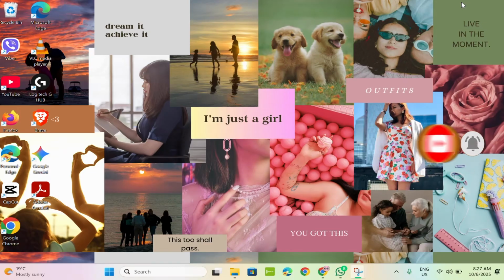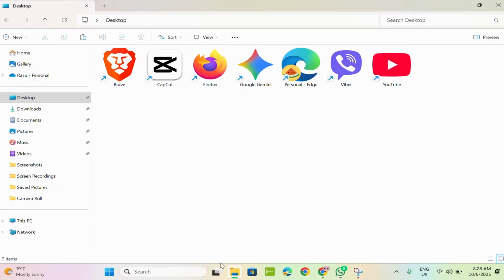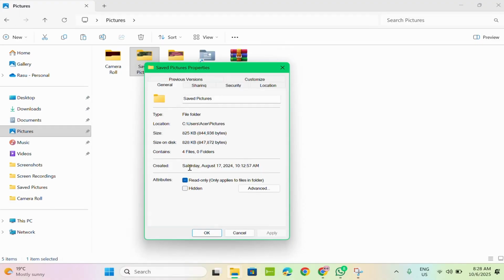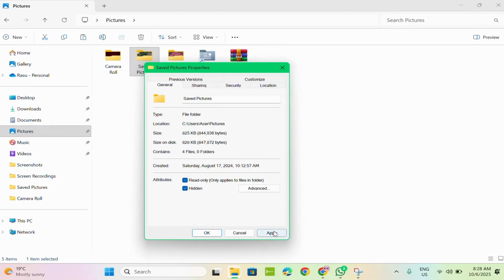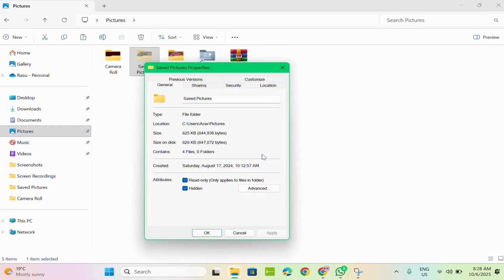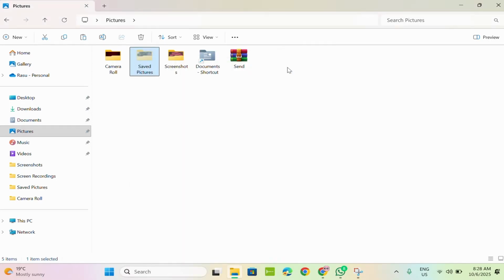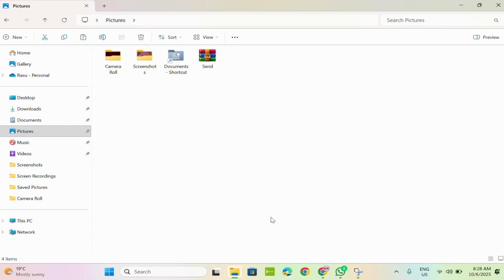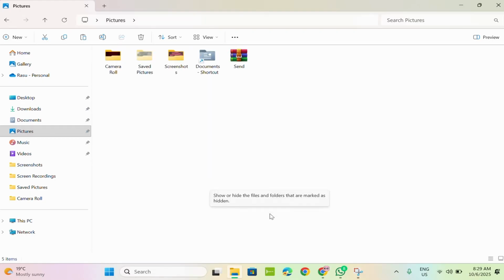How to hide your unhide files on file explorer ?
How to Hide or Unhide Files on File Explorer:
Welcome to our step-by-step guide on “How to Hide or Unhide Files on File Explorer”! If you want to keep certain files private or can’t find hidden files on your Windows PC, this video is for you. We’ll show you how to hide files and folders on File Explorer and how to unhide them whenever you need access again. Whether you’re using Windows 10 or Windows 11, these simple tricks will help you manage your hidden files easily.

In this video, we will show:

How to hide files on File Explorer

How to unhide hidden files and folders in File Explorer

How to view hidden files in Windows 10 and Windows 11

How to make hidden files visible again

How to manage file visibility settings in File Explorer